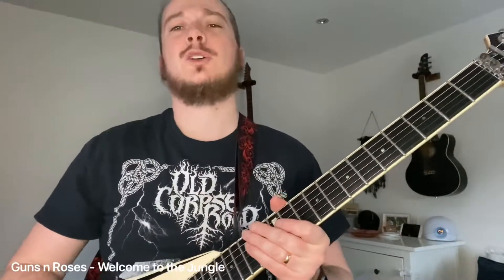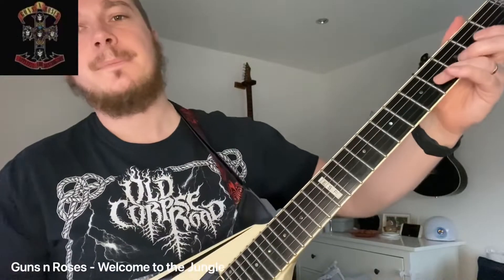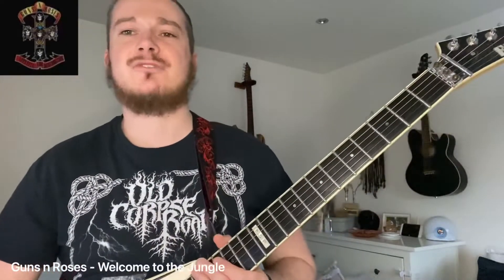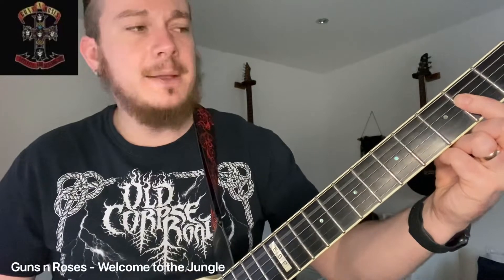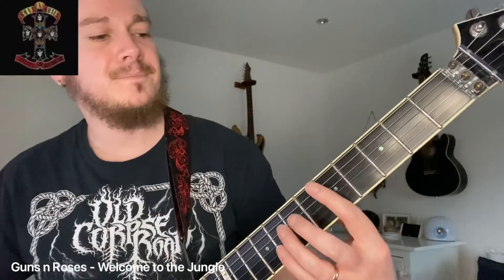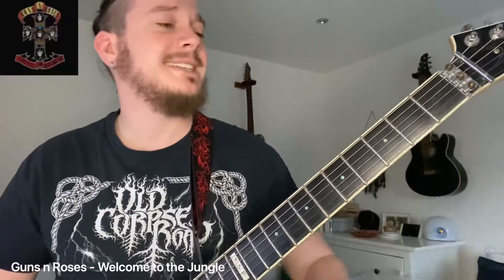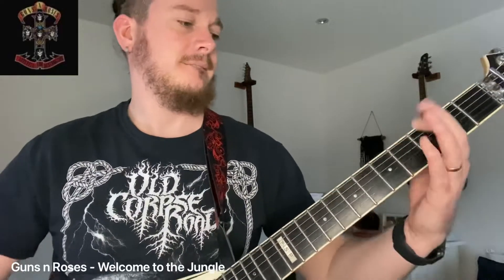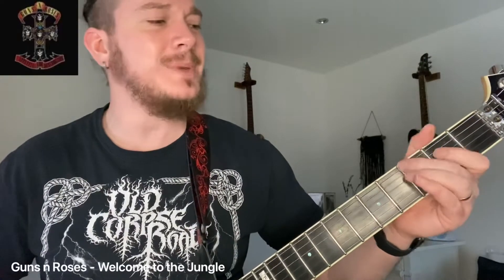How to play Welcome to the Jungle by Guns n Roses - guitar tutorial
Music written by guns n Roses